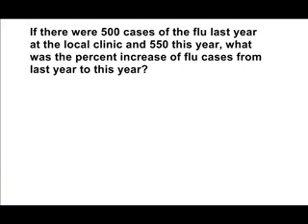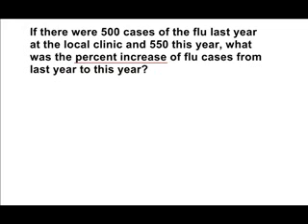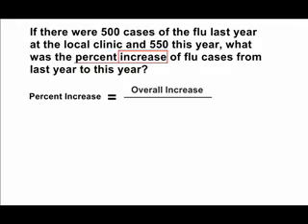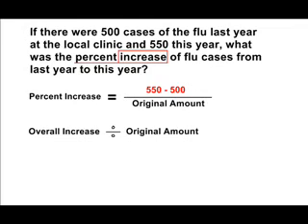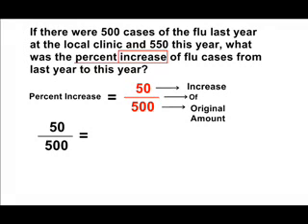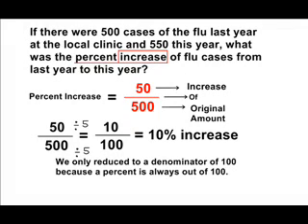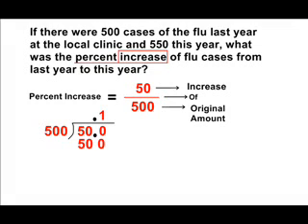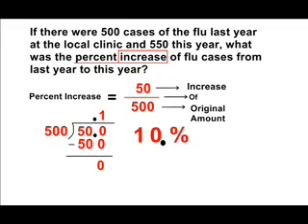Percent Increase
Review the steps for finding a percent increase.